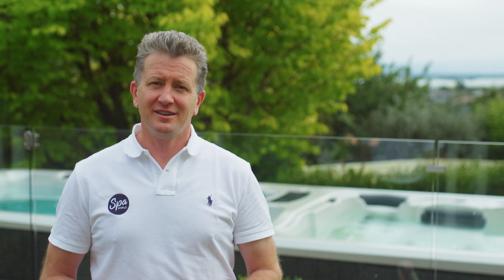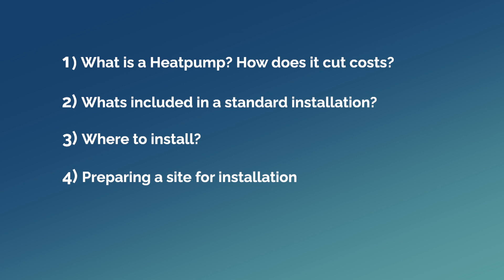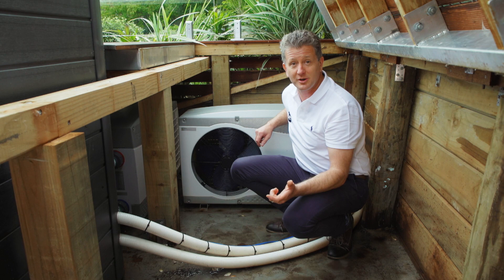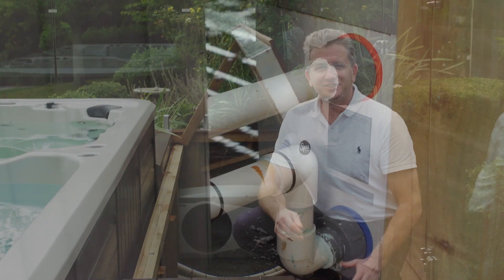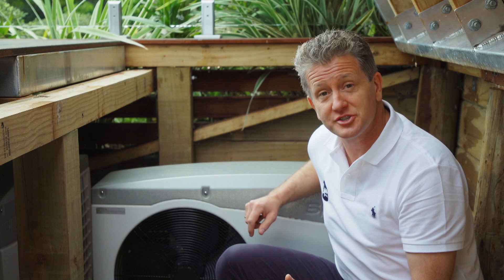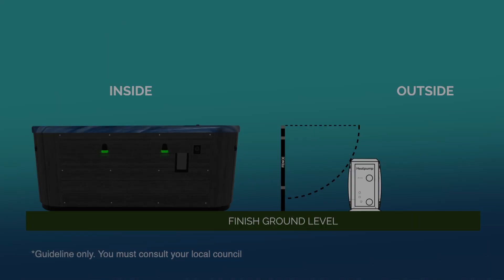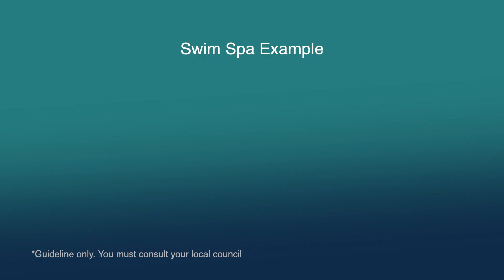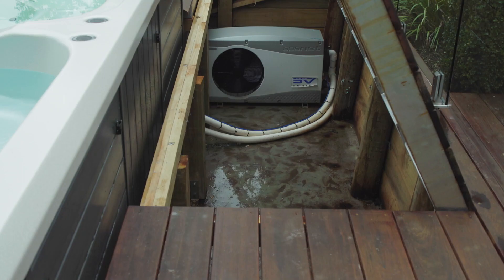What to consider before a heat pump installation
What is a spa heat pump and does it save you money?
Want to save money on spa running costs? A heat pump could be just what you need to keep your spa warm for less, all year round.

What is a spa heat pump?
A spa pool heat pump is similar to a heat pump you would use in your home but instead of heating or cooling the air in a room – it works to heat (or cool) the water in your spa.

Heat pumps can be used with spas, swim spas, plunge pools and even swimming pools.

These heaters take about the same amount of time to warm the water as standard built in electric elements but they do it way more efficiently.

Also, while other spa heating methods can only heat the water – a spa heat pump is able to actively cool the water down. This is ideal if you want to use your spa or swim spa to cool off on hot summer days.

Are spa heat pumps energy efficient?
Heat pumps are by far the most energy efficient and cost effective way to heat your spa.

Using refrigeration technology, they heat your spa water much faster and use less energy than the spa’s inbuilt electric heaters.

In fact, heat pumps are the most energy efficient and cost effective way to heat your spa – up to 75 percent more efficient than electricity and 55 percent more than gas.

Given that a spa should last you up to 20 years, that’s thousands of dollars in savings over the lifetime of your spa.